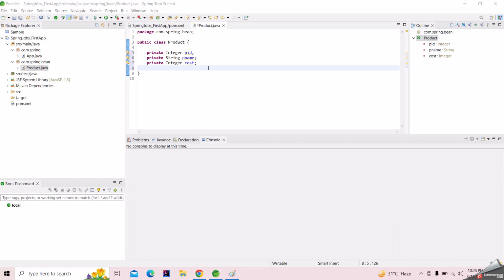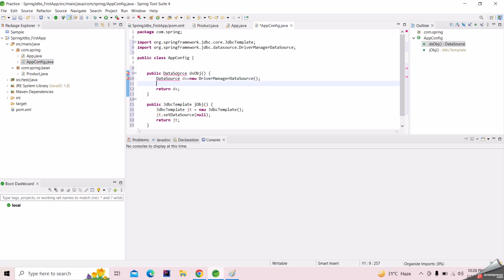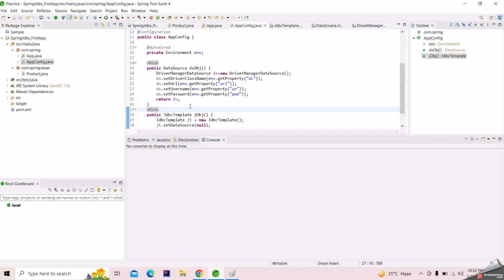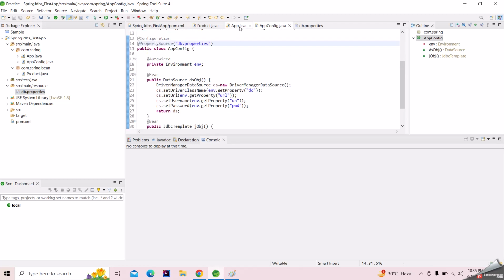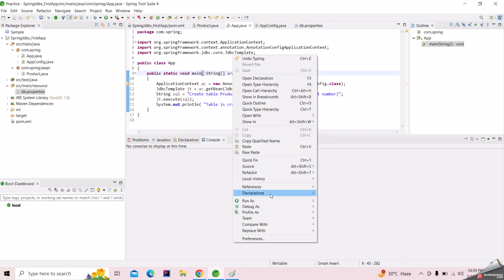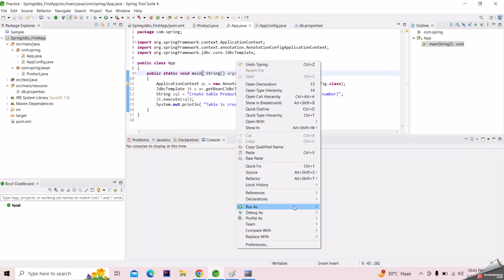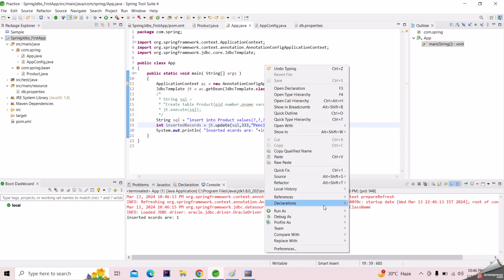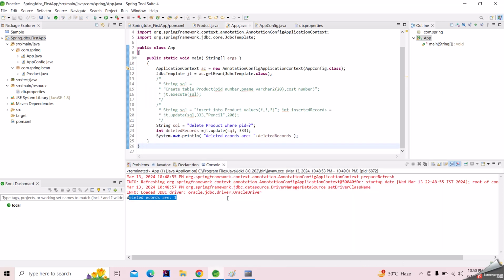Spring Jdbc Part-2 | Database Operations | Spring framework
We discussed how to create a table, how to insert a record and how to delete a record from the Table